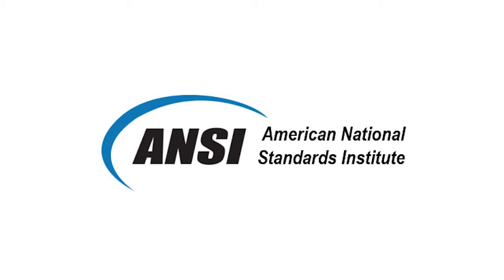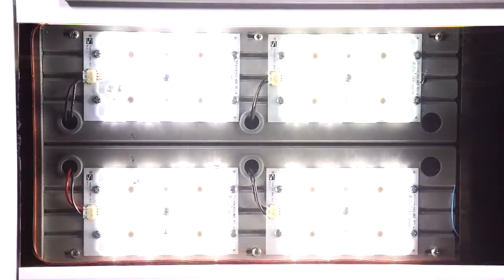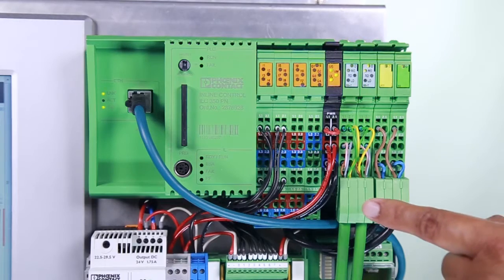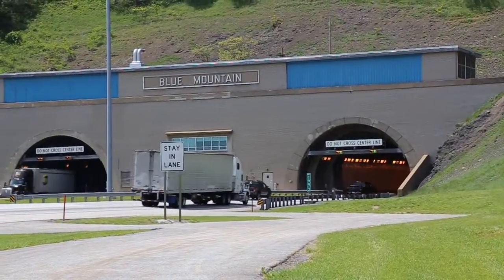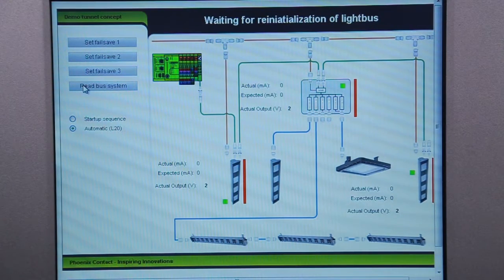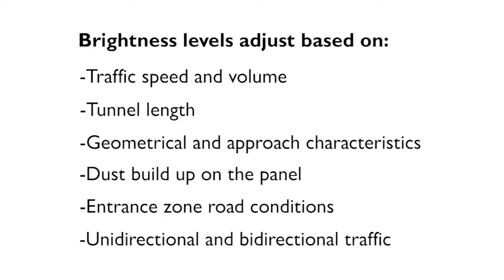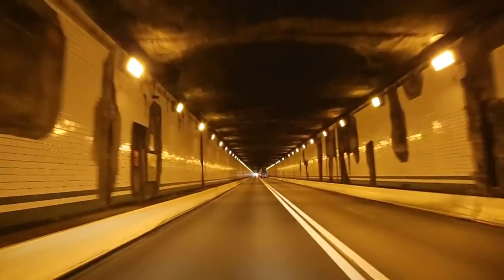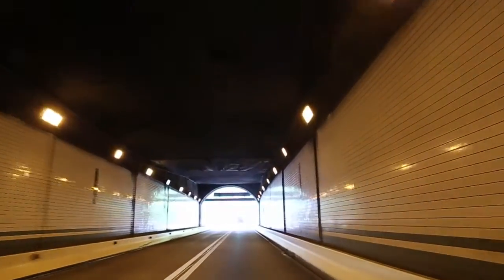Tunnel Lighting Control Systems - Phoenix Contact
Phoenix Contact’s lighting automation, control, and monitoring solution works to minimize dangerous driving conditions by measuring the intensity of the light conditions outdoors and then automatically adjusting the tunnel lights to a luminance level that matches outside conditions.

In addition to providing a one-stop-shop solution for Tunnel Lighting control systems - which include NFPA 502-compliant cables, connectors, PLC-based control, HMI hardware, and software - Phoenix Contact also provides control solutions for other tunnel applications. These include ventilation systems, surveillance systems, dynamic-messaging systems, and power substations based on redundant controls and fiber-optic communication as required.